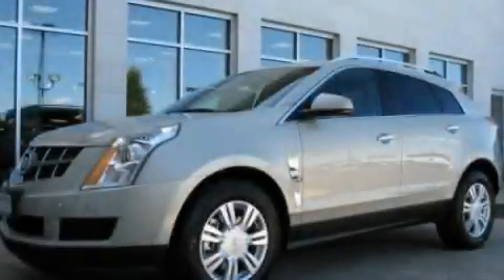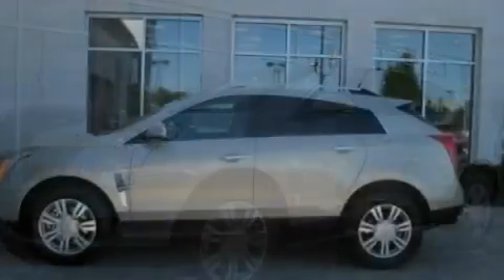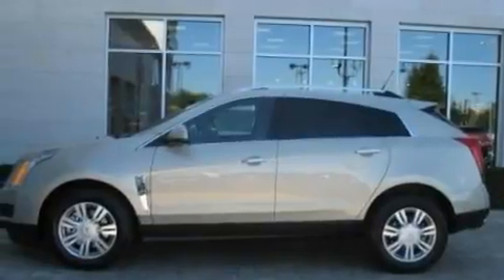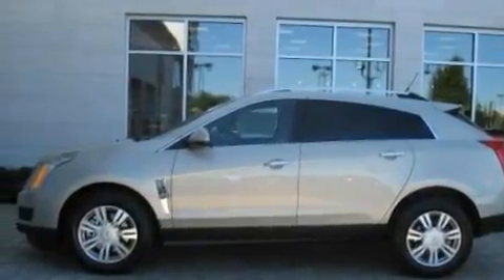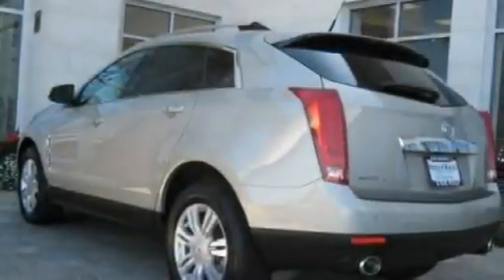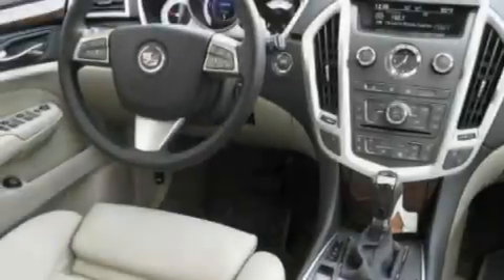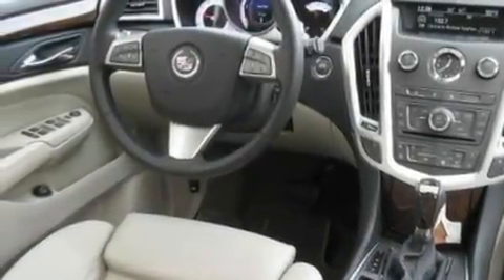Used 2011 Cadillac SRX IL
Year : 2011

 Make : Cadillac

 Model : SRX

 Engine : 3.0L V6

 Trans . : Automatic

 Miles : 3

 Interior : Gray

 Steve Foley

 100 Skokie Blvd.

  , IL 60062